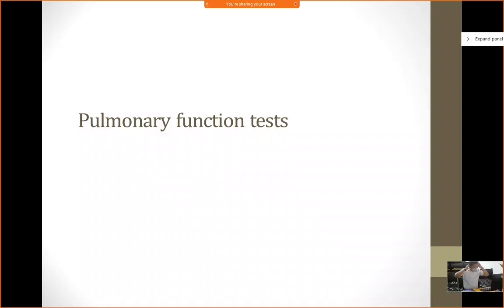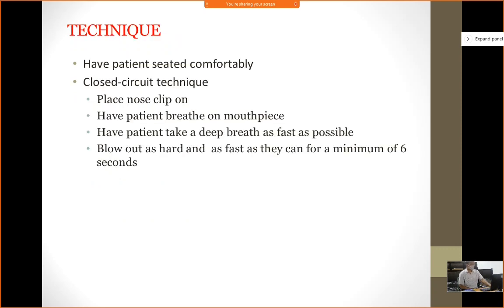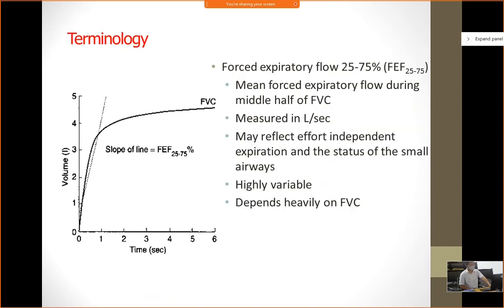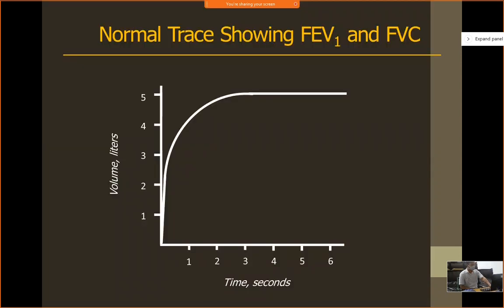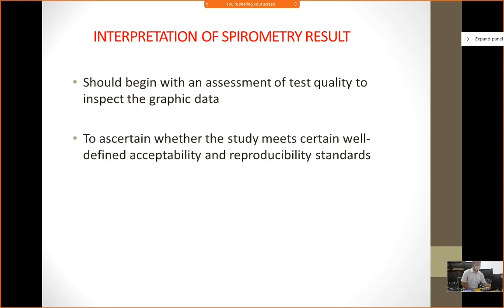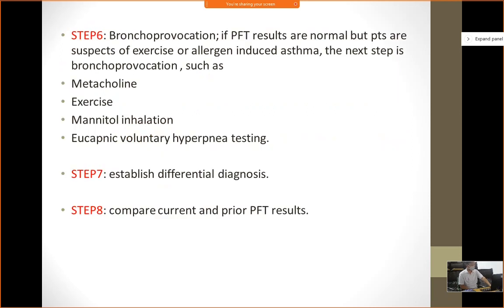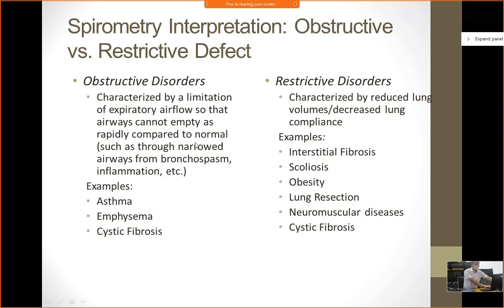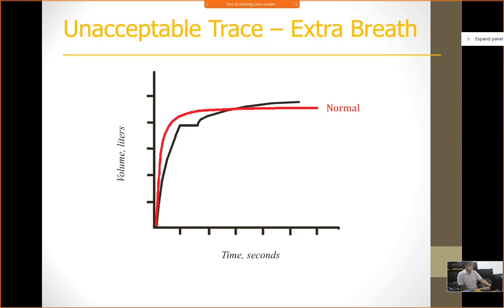Pulmonary Function Test by Dr B Sangama, TB&Chest Dept, NEIGHRIMS Shilllong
Dr B Sangama, TB&Chest Dept, NEIGHRIMS Shilllong